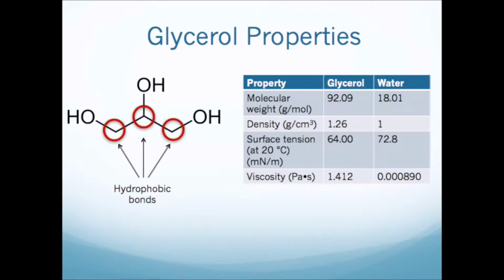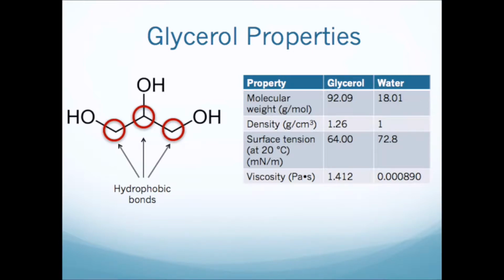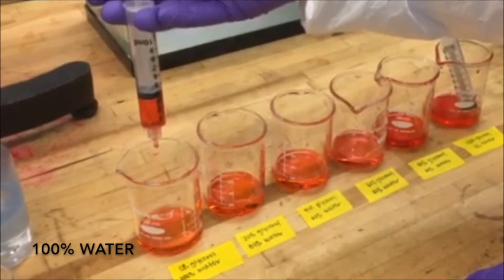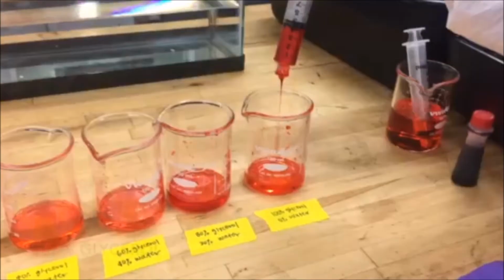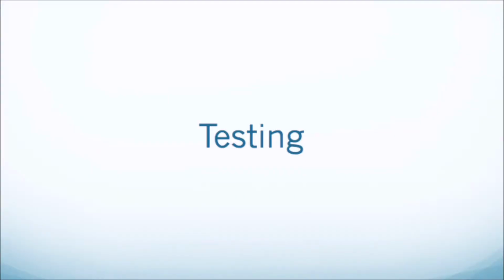Investigating Glycerol Properties and the Interactions with Water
Final Project for ES123